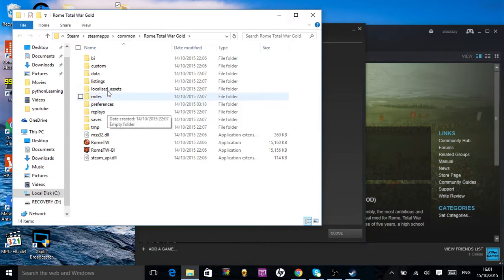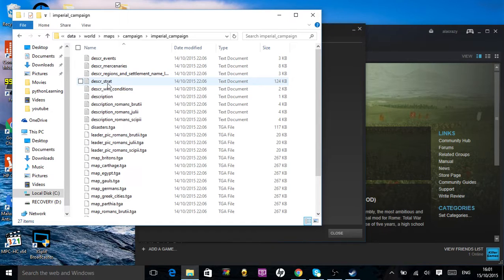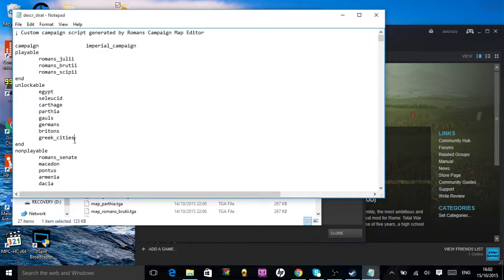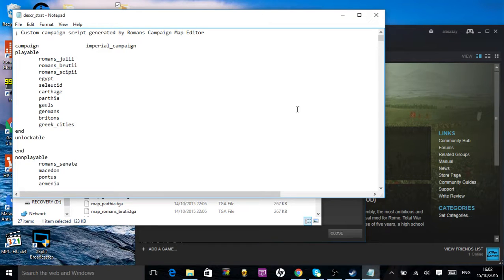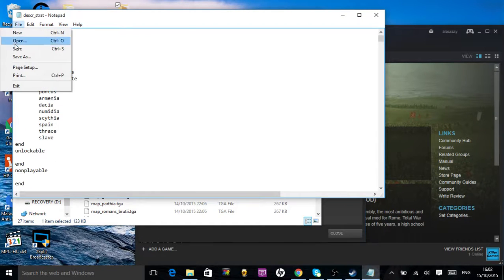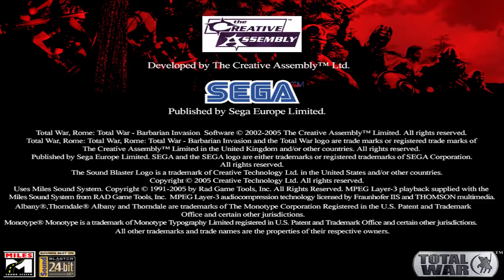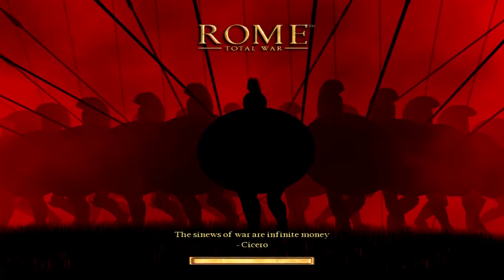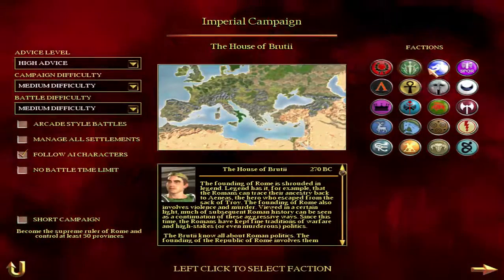How to unlock all factions Rome Total War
How to unlock all factions in Rome Total War (including non playable factions).